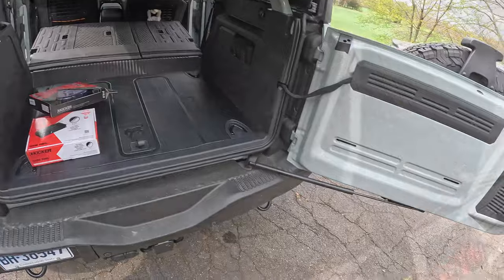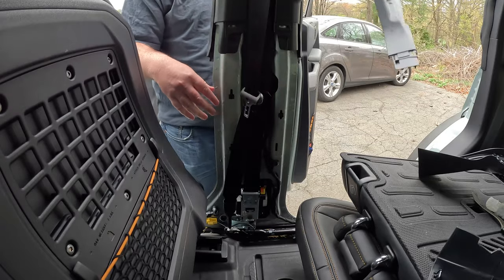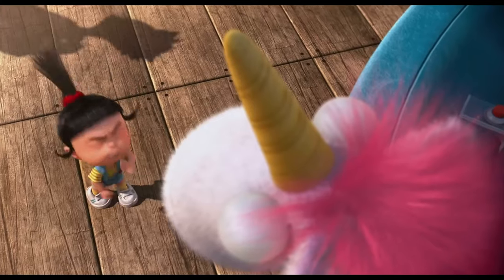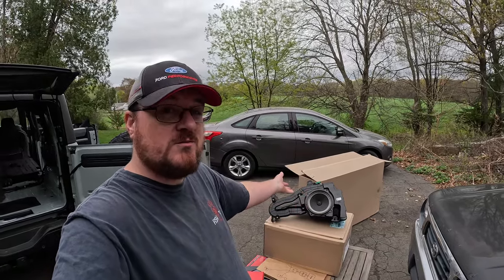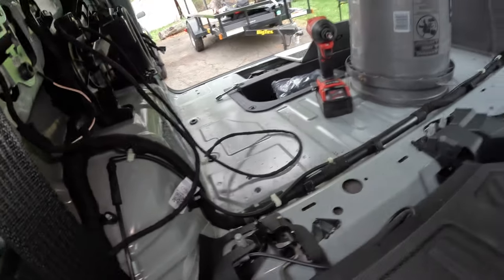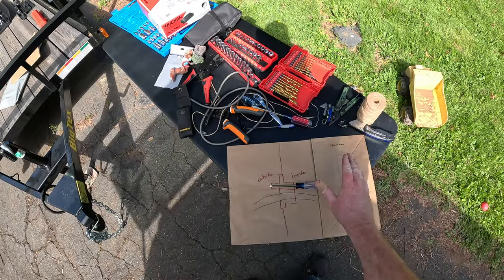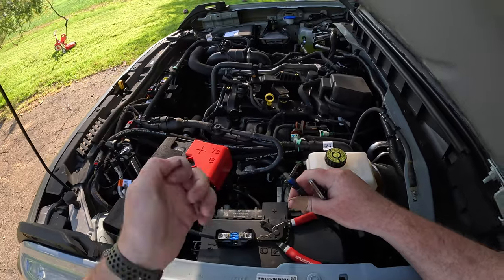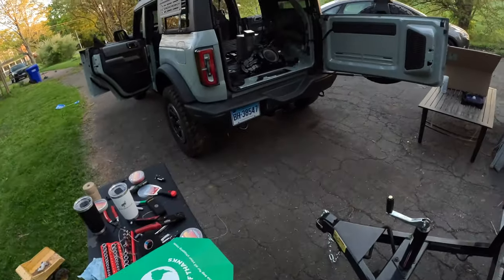Add a sub to your Bronco! | Ford Bronco Subwoofer Install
Have a 6th generation Ford Bronco with the base sound setup?  Yeah... me too. Time to install the subwoofer!

► Handle:  RagnarKon

For those who want to join the discussion on the Bronco forums...

PARTS
► Amplifiers:
    ▪︎ Spkrs:  Kicker Key 200.4
    ▪︎ Sub:  Kicker Key 500.1
► Wiring:
    ▪︎ Audio Harness:  Plug-N-Play Bronco Kit 19-1
    ▪︎ Speaker Pigtail:  Motorcraft WPT-1016
    ▪︎ Pwr/Gnd/Fuse:  Kicker PK8
    ▪︎ Battery Fasteners:  M6 or M5 flange nut
► B&O Sub Enclosure:  Ford Parts M2DZ-18808-H
    ▪︎ Fasteners:
        ▪︎ (2) M6 Nylon Nut
        ▪︎ (2) M6 Fender washer
        ▪︎ (2) Captured nut. Ford Parts W718785-S439
        ▪︎ (2) Bolts with washer. Ford Parts W711973-S439
► Side Panel:  Ford Parts M2DZ-7831012-BD

TOOLS USED
► 7mm socket
► 8mm socket
► 10mm socket
► 10mm deep socket
► TP-30 Trox socket
► TP-45 Trox socket
► Trim panel tools
► Metal putty knife
► Utility knife
► Wire stripper
► Wire crimper
► Hex keys
► Multimeter

HELPFUL LINKS
► Ford Bronco Accessory Install Guide

CHAPTERS

0:00 - Intro & sub install options
2:05 - Trim panel removal
19:01 - Subwoofer wiring
23:11 - Sub enclosure overview and install
26:50 - Running signal wire
32:18 - Powering the amp
42:09 - Adding a remote power-on line
45:18 - Adding a fuse and connecting ground
47:50 - Wiring the subwoofer speaker
51:20 - Testing it out and final thoughts